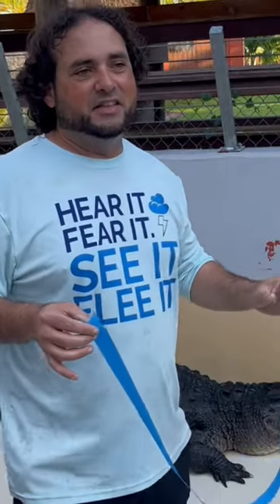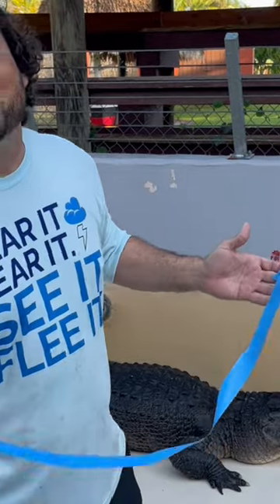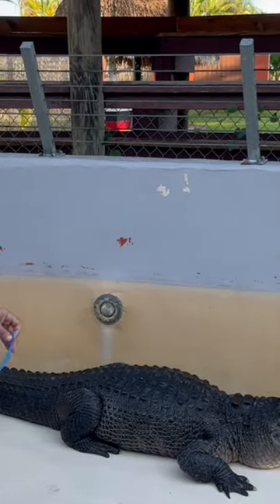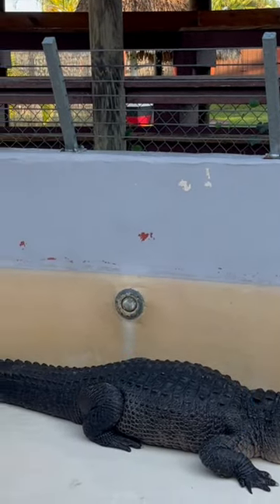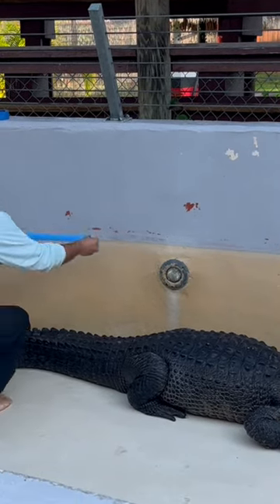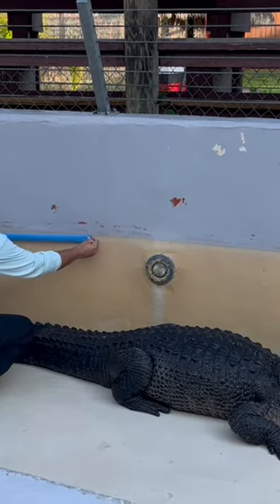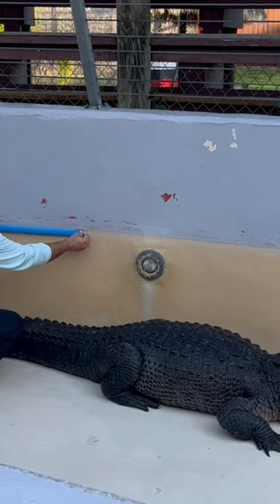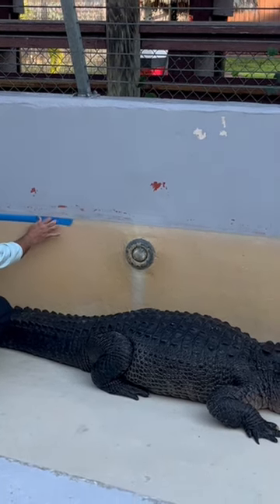Doing a little bit of Painting, but with an American Alligator 🐊 of course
FB: X marks the spot marksmanship